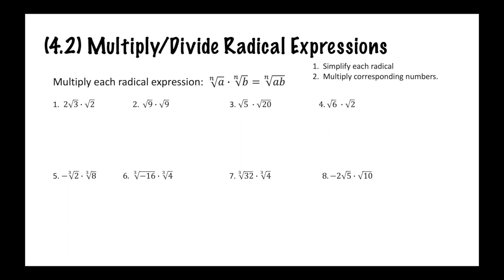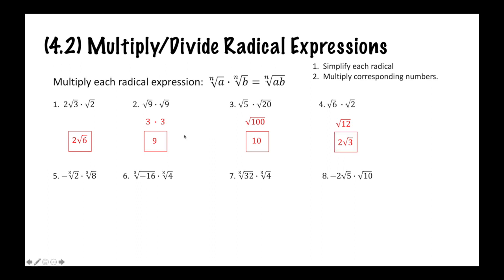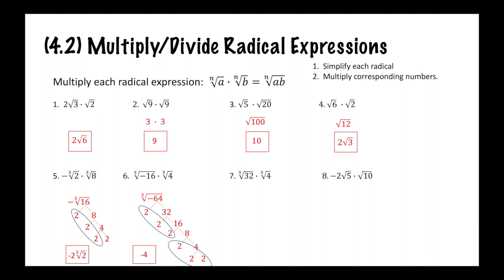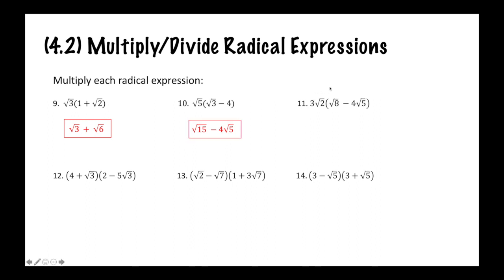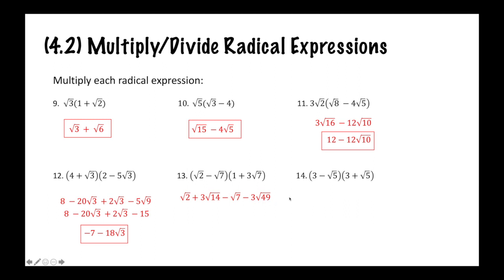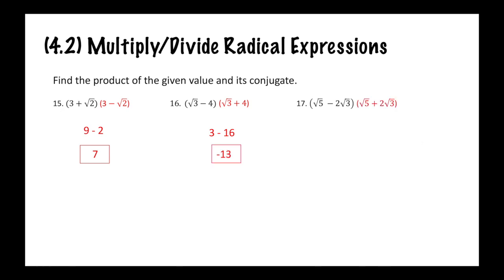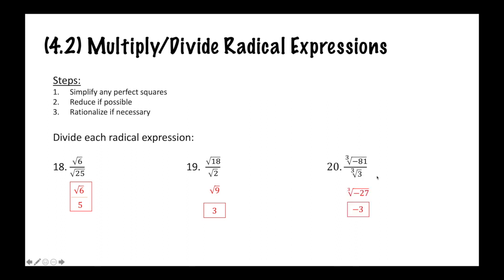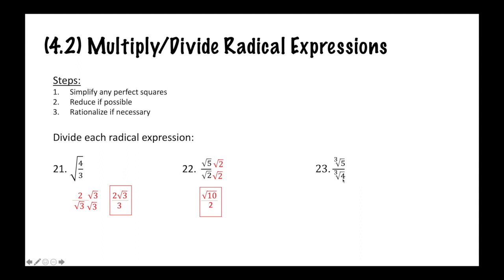ICM 4.2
Multiply/Divide Radical Expressions